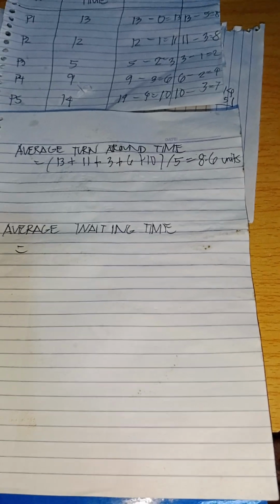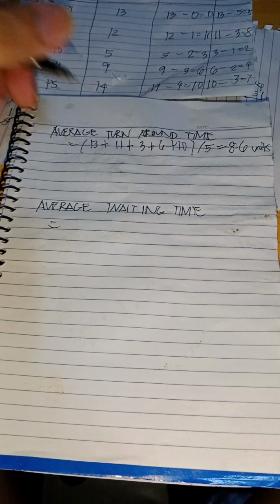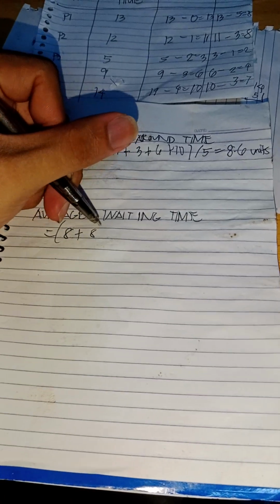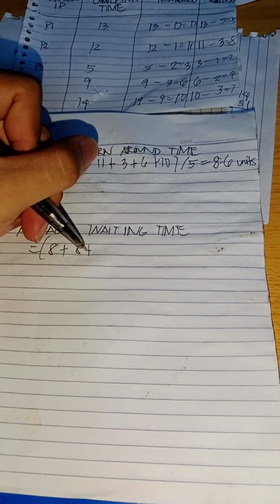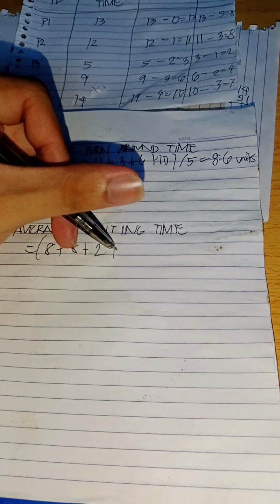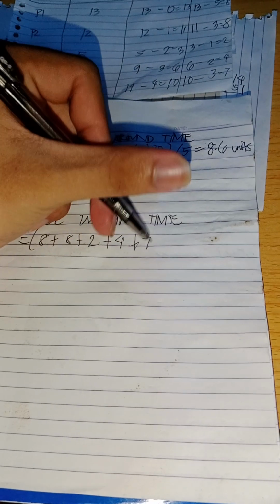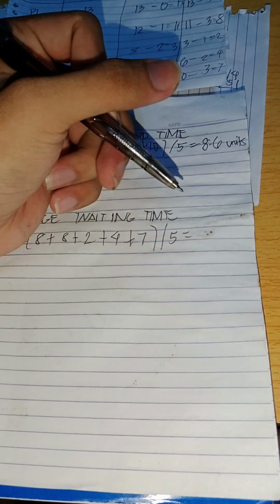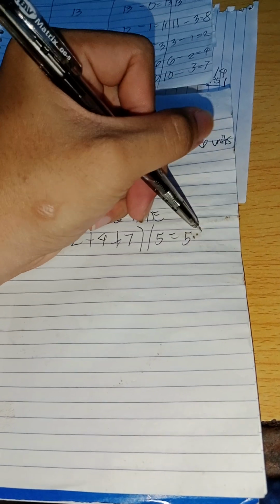Round Robin Algorithm _Paronda